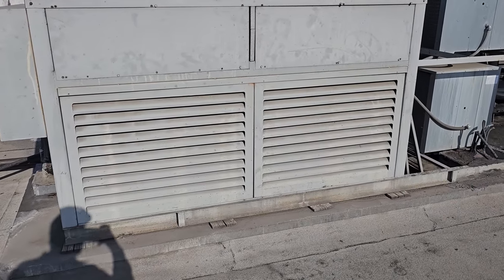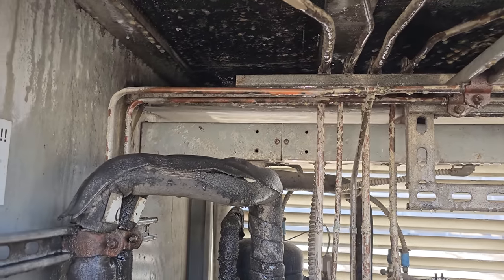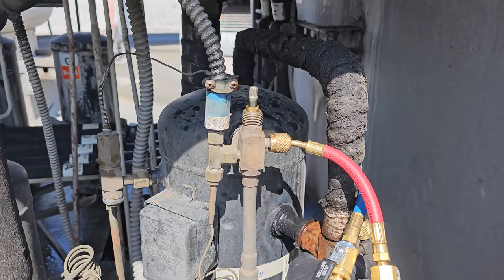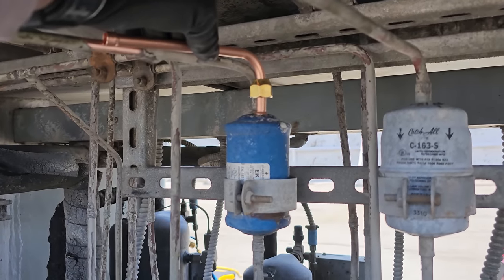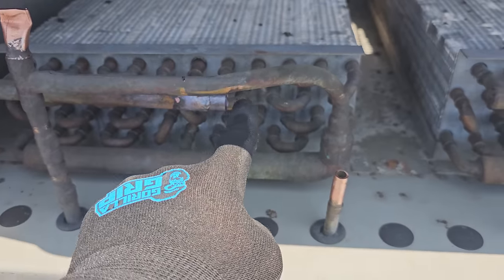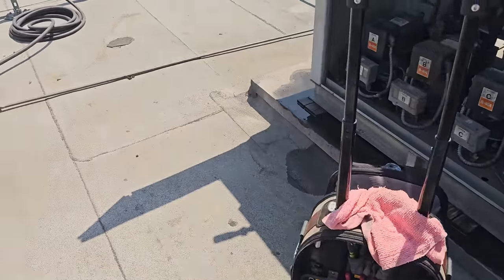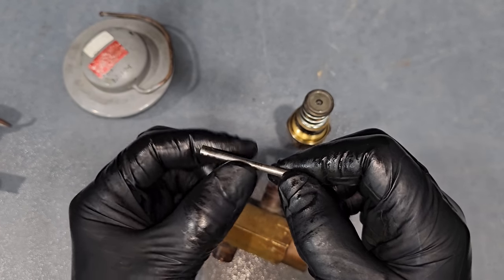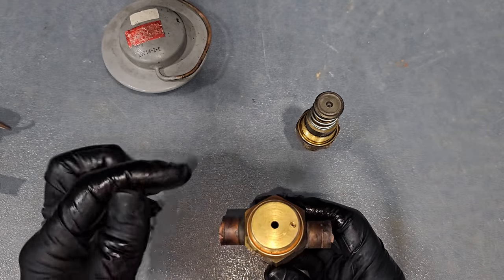THE FREEZER IS DOWN AND WE NEED YOUR HELP!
This was a fun one they originally called about a water leak and they said they thought the freezer wasn't working because of the water leak. The water leak had absolutely nothing to do with the freezer.

Mailing Address
HVACR VIDEOS
12523 LIMONITE AVE.

00:00 SPONSOR CARD
03:07 COIL CLEANING TIME
04:51 AMAZING COIL CLEANING WAND
05:44 TAKE YOUR TIME AND DO IT RIGHT
07:41 LOTS OF ISSUES (BIG PICTURE)
08:46 UH OHH
12:25 FOUND THE PROBLEM
14:33 KEEP BUSY
15:50 RECOVERY TIME
17:41 TRAPPED LIQUID
18:18 REMOVING THE BAD VALVE
19:00 BRAZING TIME
23:42 VACUUM TIME
24:05 CHARGING TIME
26:55 LAC VALVE ANALISYS
32:34 CLOSING WORDS